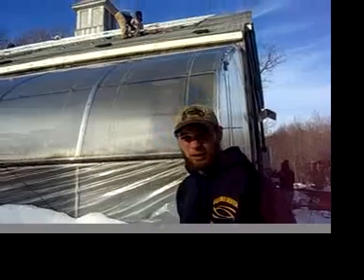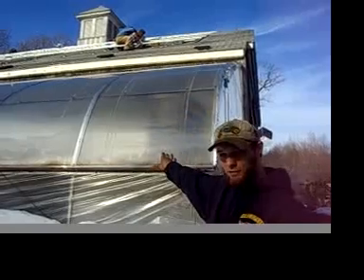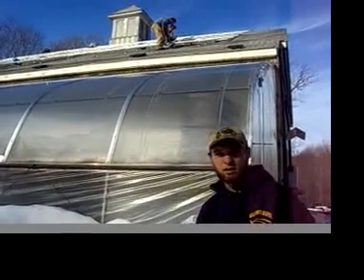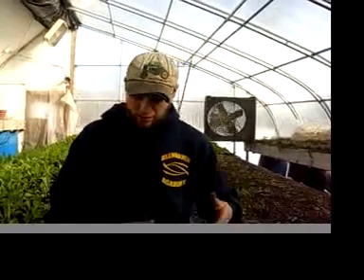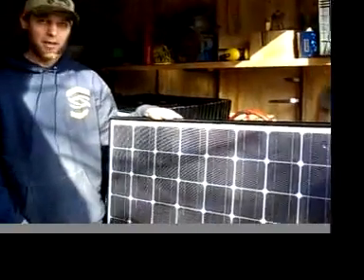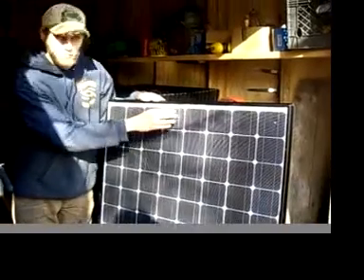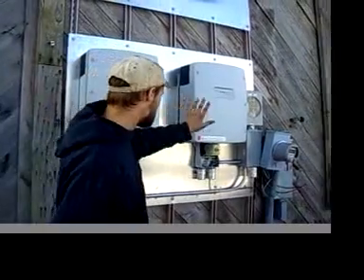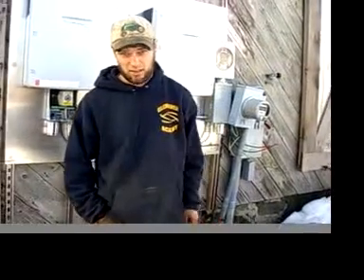Natick farm solar panels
Natick Community Organic Farm is installing solar panels to produce 40 percent of the farm's electricity. Take a look at how it works.